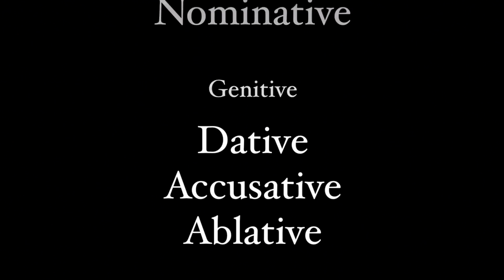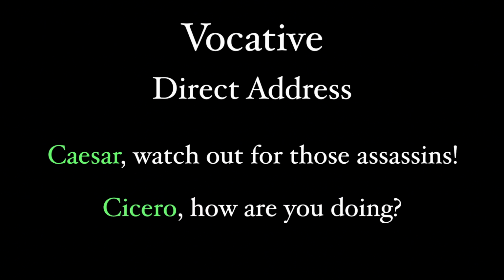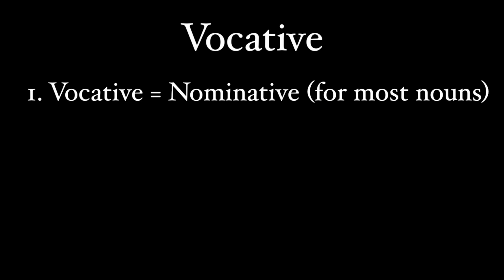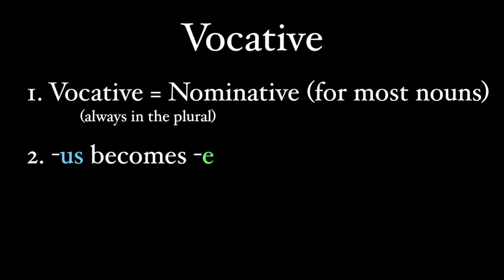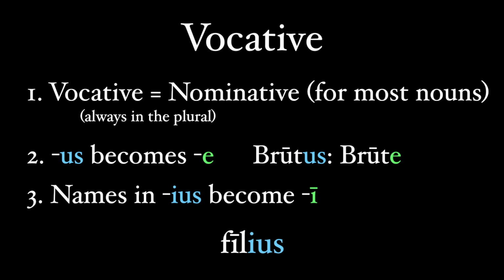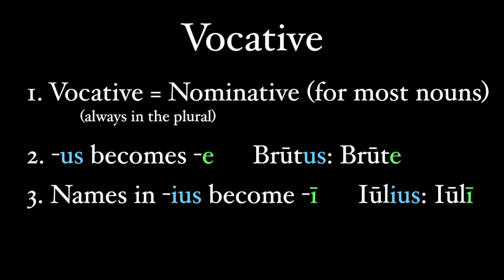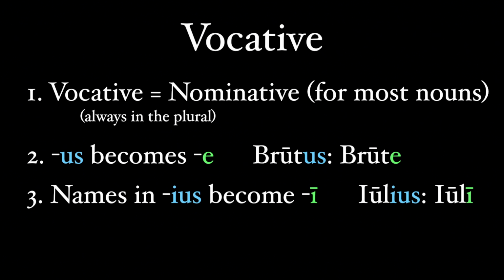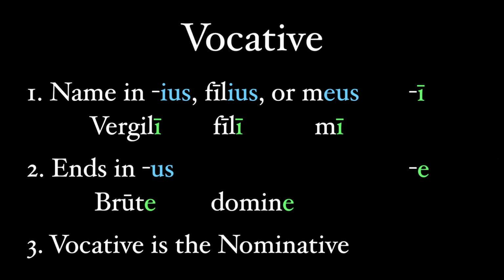The Vocative Case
Hey you, learn this case.  It's pretty easy, given that for most nouns it's the same as the nominative.  The only differences come with words that end in -us, like Brutus, dominus, filius, Sempronius, and meus.